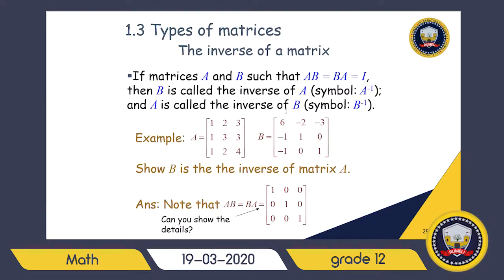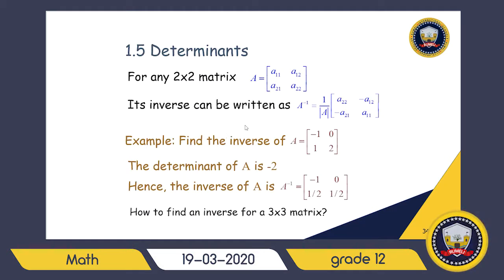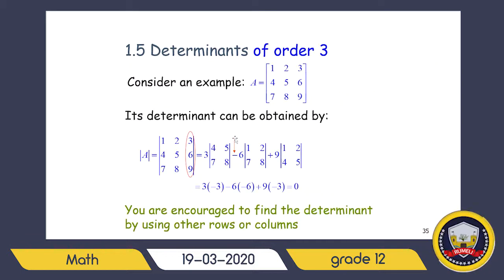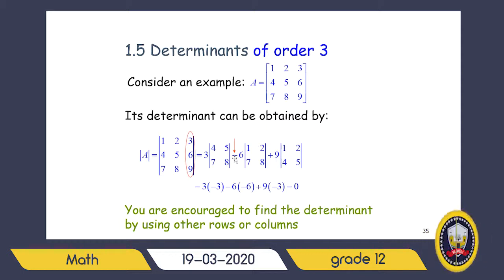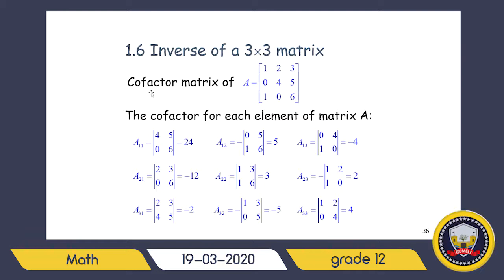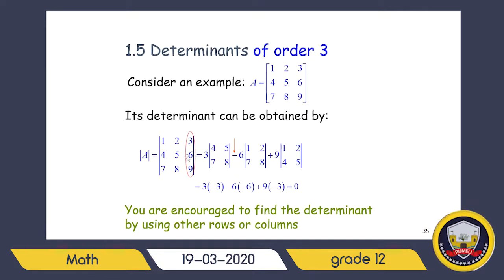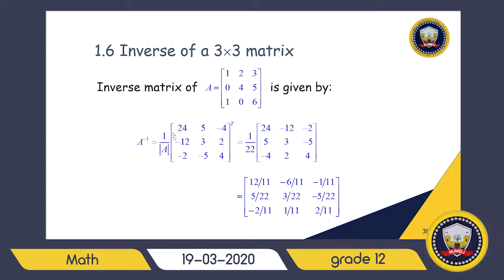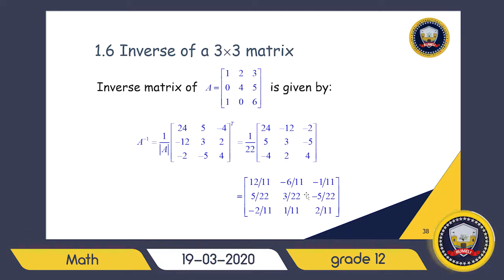MATH Grade 12 AK